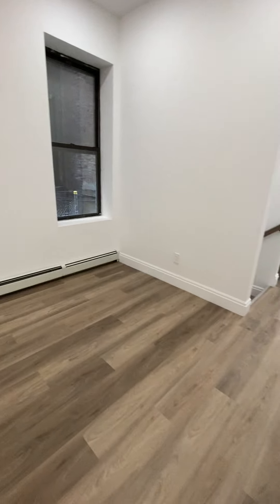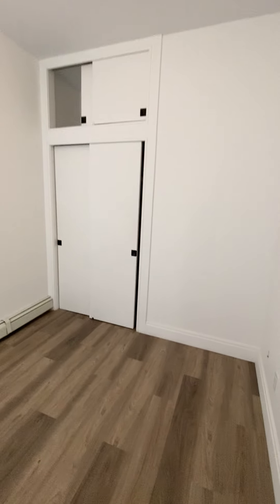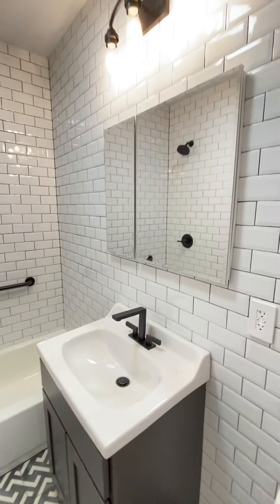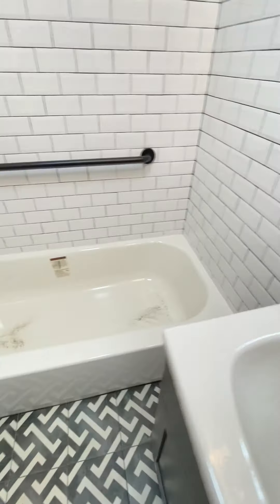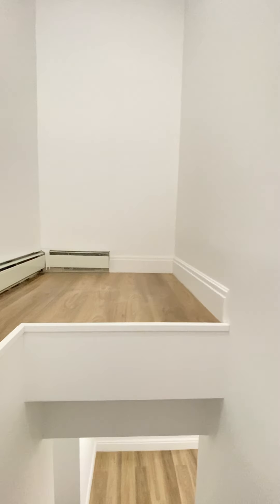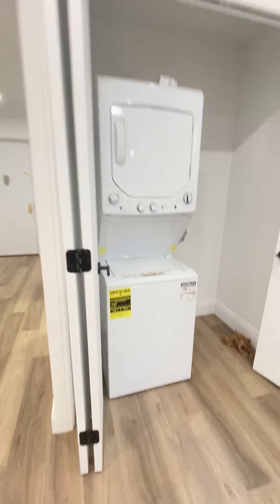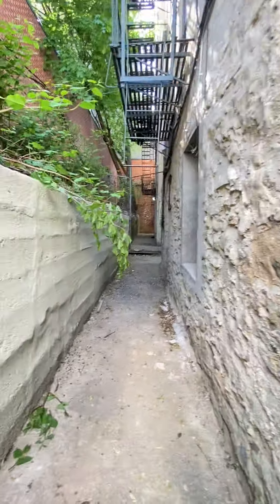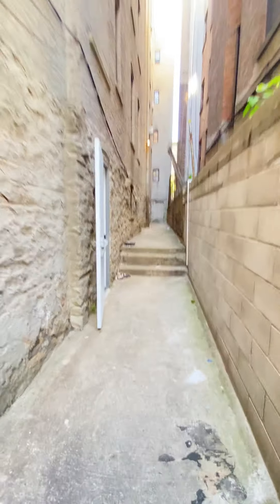44 MacDonough St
No Fee!!